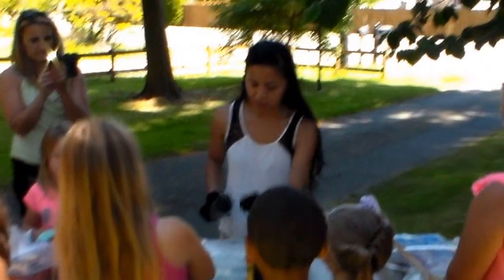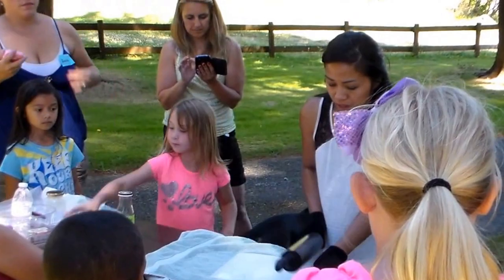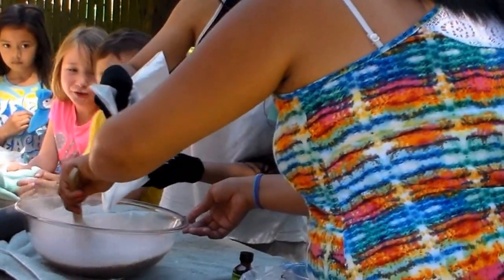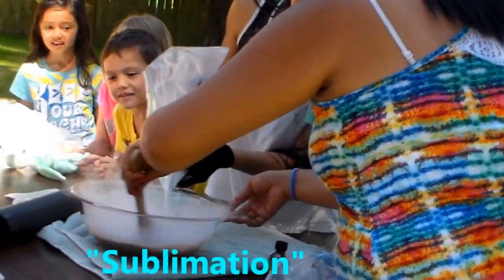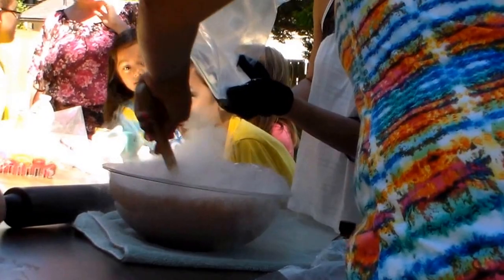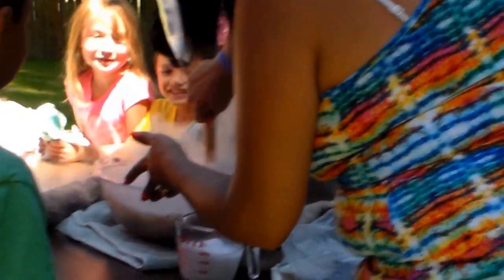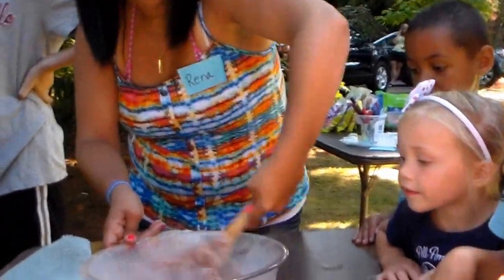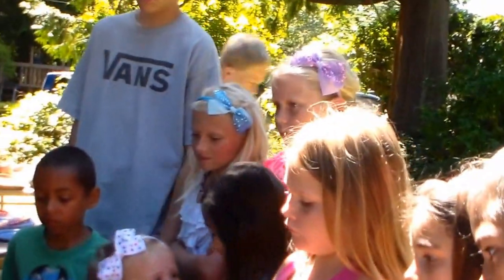How to make Ice Cream with Dry Ice: How to make Carbonated Ice Cream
Ice Cream Maker kits and more

How To Make Carbonated Ice Cream.
How to make homemade ice cream. How to make instant dry ice cream. How to make carbonated ice cream. How to make ice cream with dry ice. DIY ice cream with dry ice Science experiment. How to make ice cream at home. DIY ice cream.